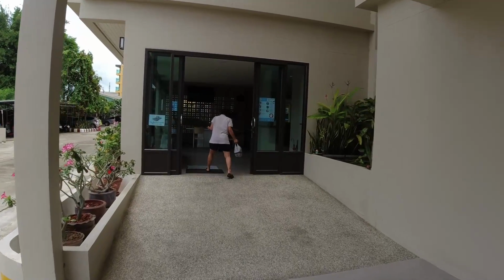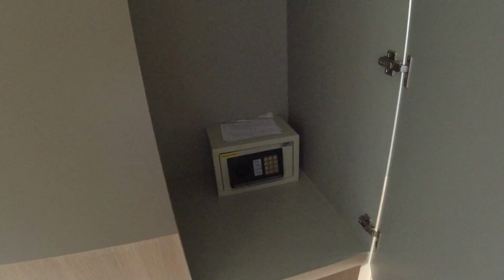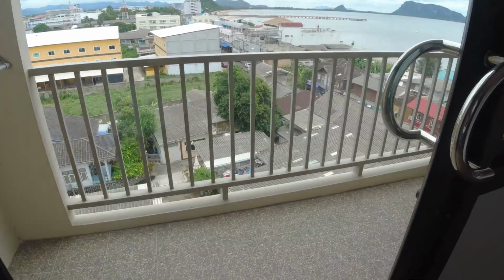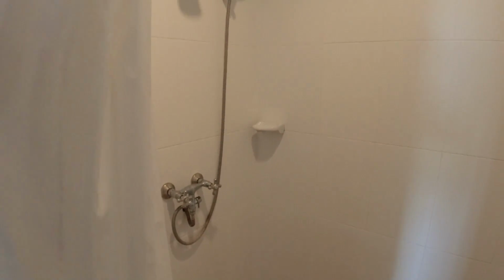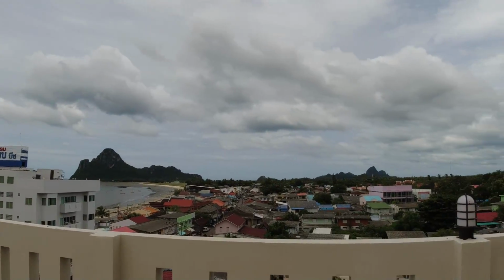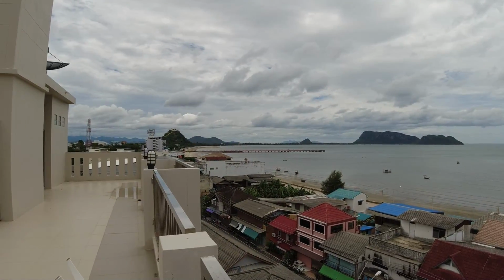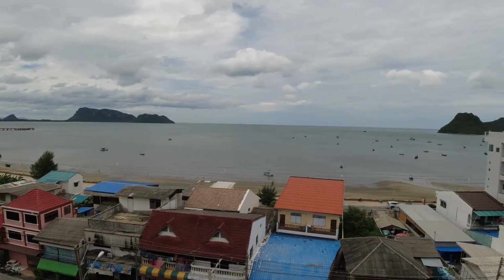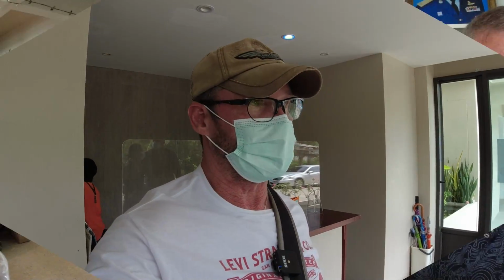His Brother Made The Ultimate Sacrifice - Why He Chose Thailand Over Vietnam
In this video Gift and I meet up with friends Gary and Noi.  Listen as Gary sharers his sad story about losing his brother who paid the ultimate sacrifice during the Vietnam conflict in 1971.  Gary also shares his story on he chose to retire in Thailand instead of Vietnam.  I also give yo a brief look around Prachuap Beach Hotel and room with a seaside view for just $21.00 USD a night.

Prachuap Beach Hotel
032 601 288